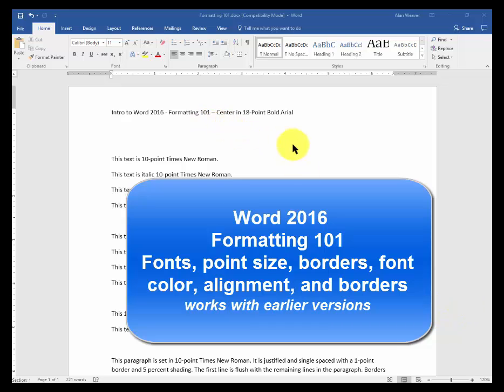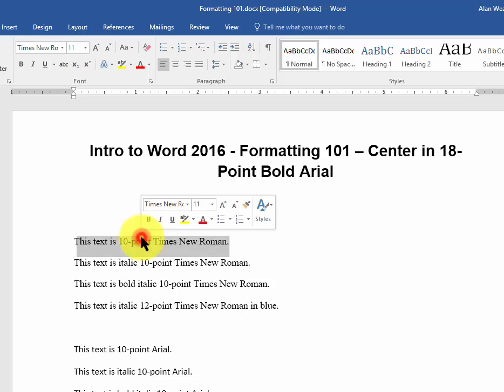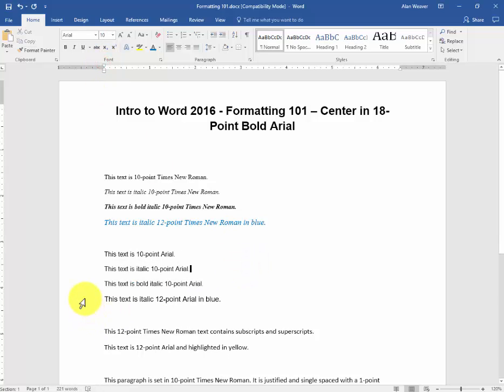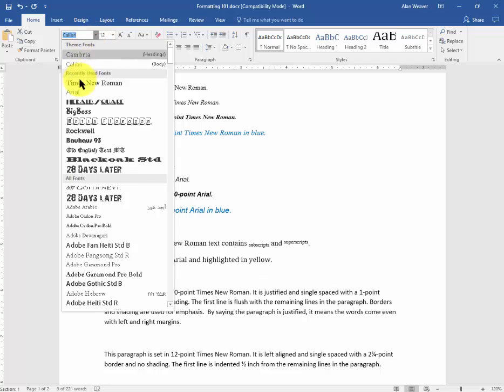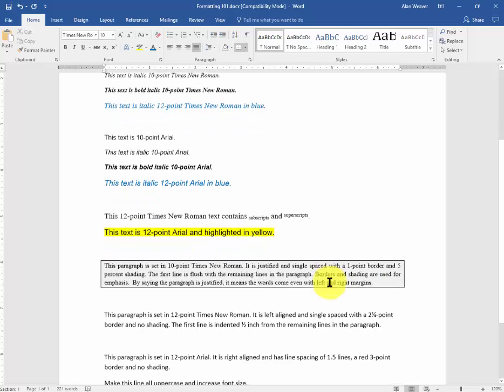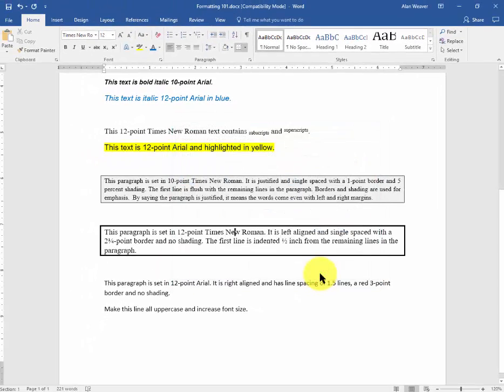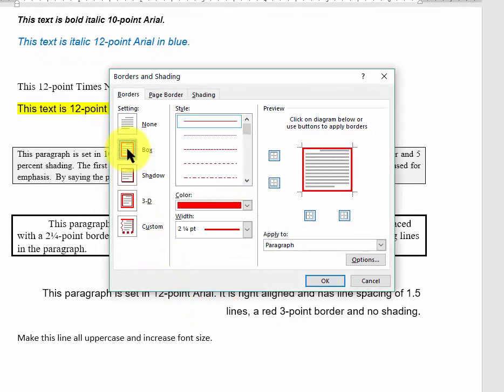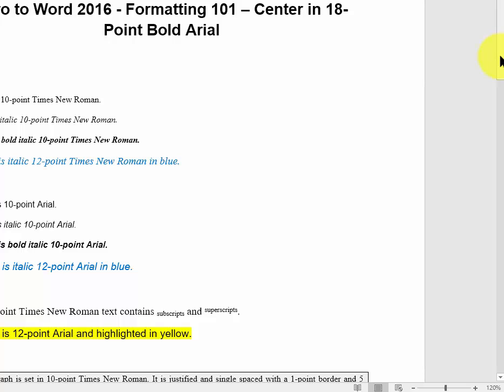Word 2016 - formatting 101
Discover the basics of fonts, point sizes, borders, shading and more in this tutorial - Word 2016 is very similar in this fashion with earlier versions.